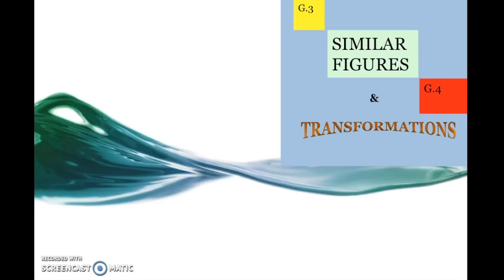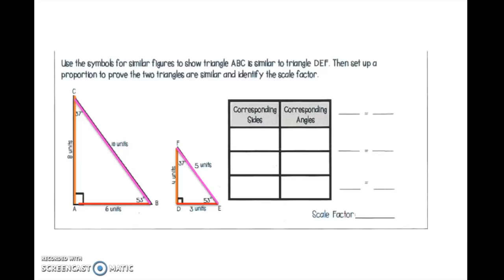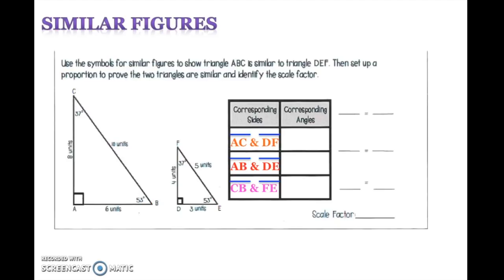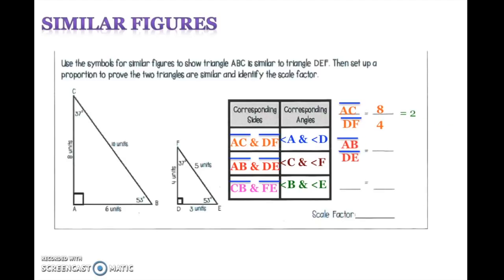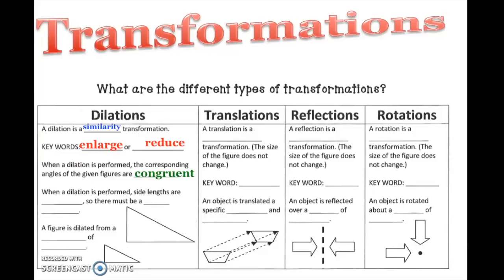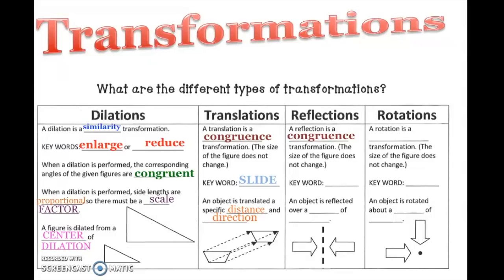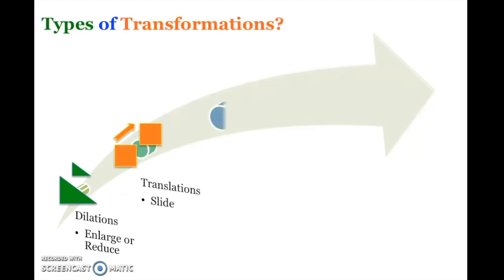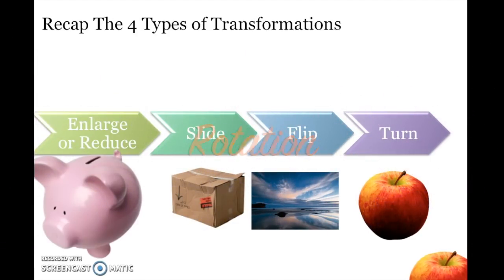Similar Figures & Transformation Types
This video is about Similar Figures & Transformation Types